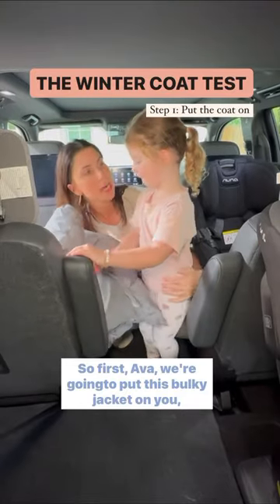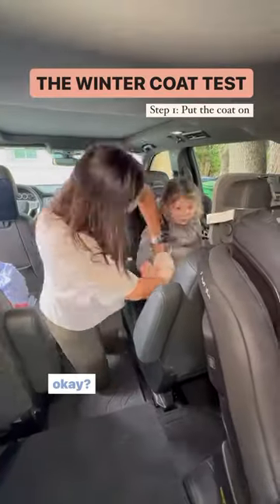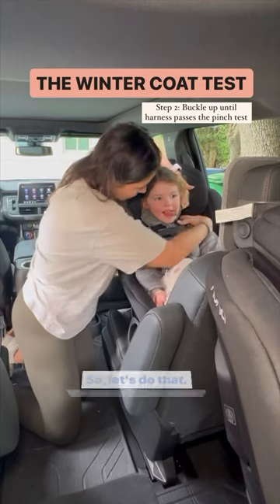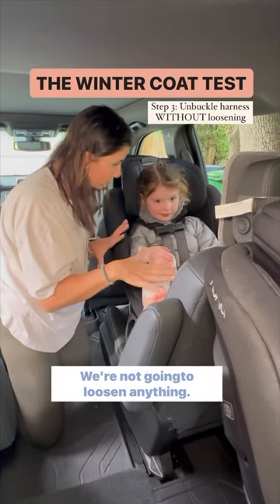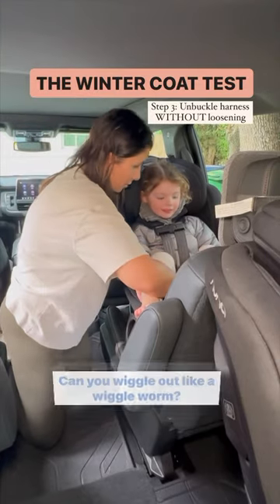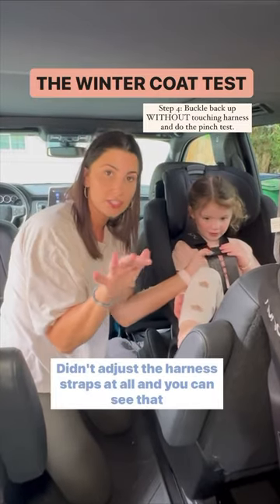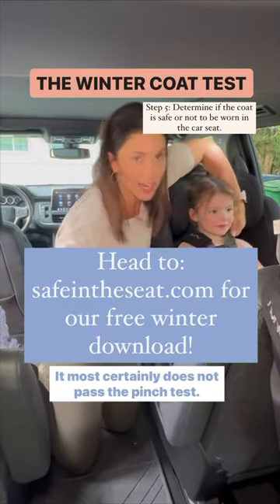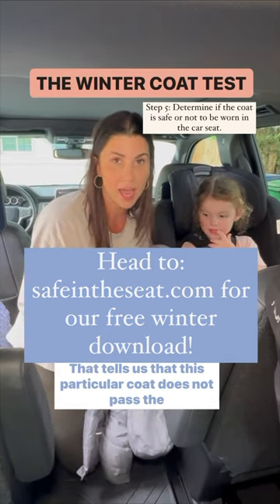Keep your child warm and safe this winter. The coat test